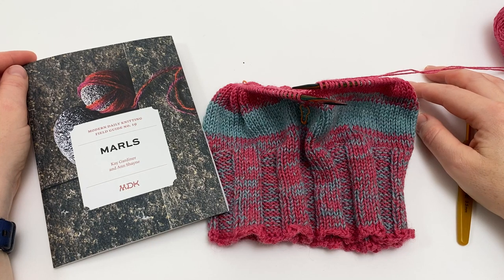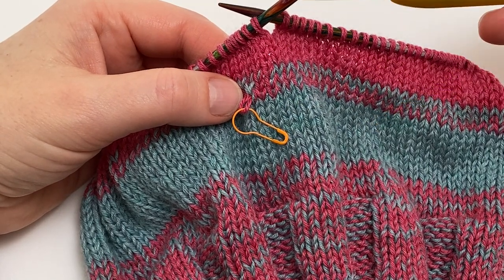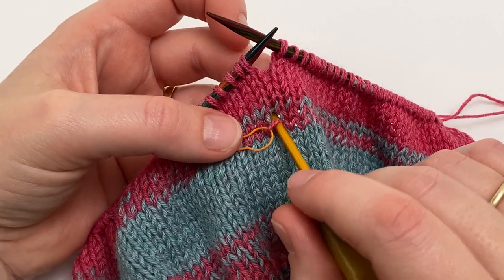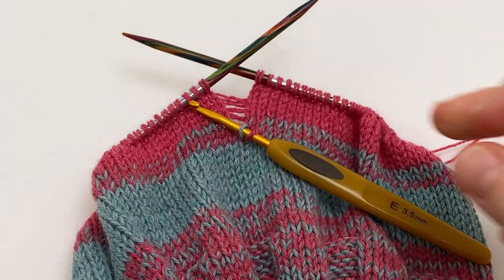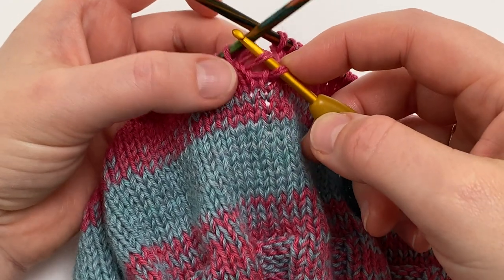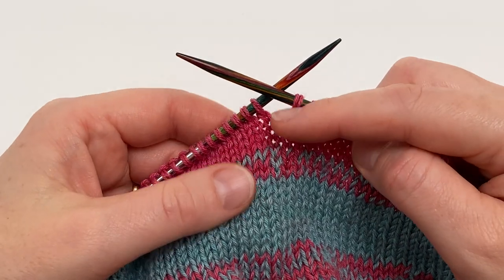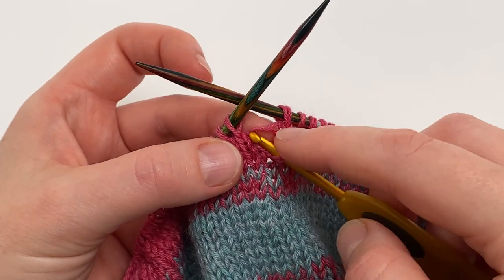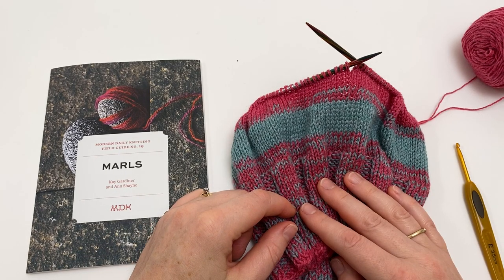Picking up a dropped loop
This video shows you how to correct a dropped loop when marling, using the Striped Marl Hat by Cecelia Campochiaro from Modern Daily Knitting Field Guide 19: Marls. The video includes picking up a loop on both the right and wrong side of the work.

00:00 Introduction
0:24 What Is Marled Knitting?
1:00 Spotting A Dropped Stitch
1:13 What You'll Need
1:50 Catching the Dropped Stitch
2:44 Working Around to the Affected Stitch Column
3:03 Putting a Crochet Hook into the Affected Stitch
3:47 Laddering Down Your Knitting
4:45 Laddering Up Corrected Stitch
5:38 Reminder To Pick Up Both Strands
7:03 Replacing Fixed Stitch Onto Needle
7:35 Spotting A Dropped Stitch When It Has Popped to the Back of Knitted Fabric
8:11 Marking the Spot
8:28 Using Crochet Hook to Go Through Last Correct Stitch
9:08 Slipping Stitch Off The Needle
9:59 Laddering Stitch Up
10:33 Tip for Making Sure You're Grabbing Right Strands
11:24 Returning Stitch To Needle